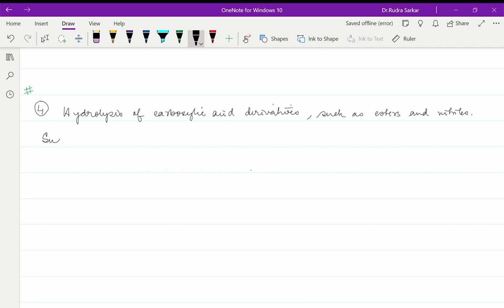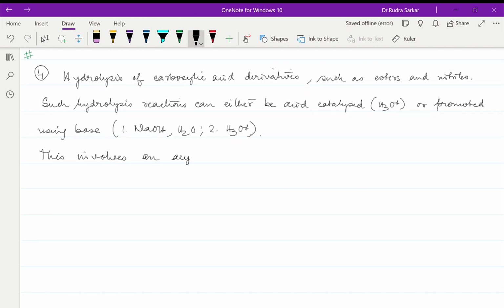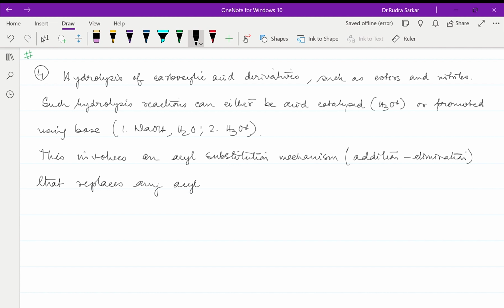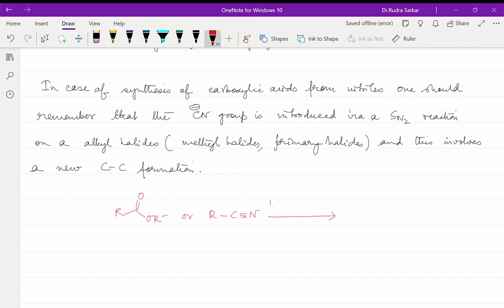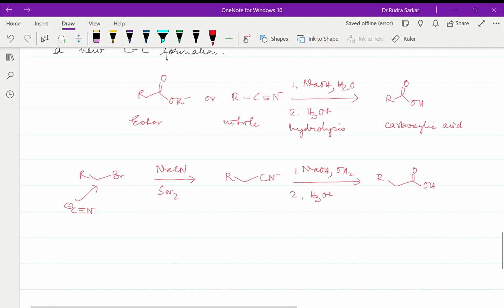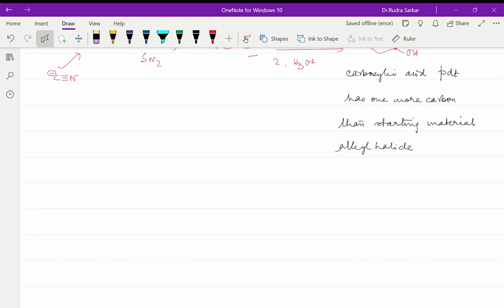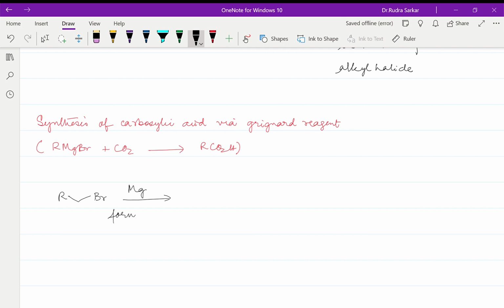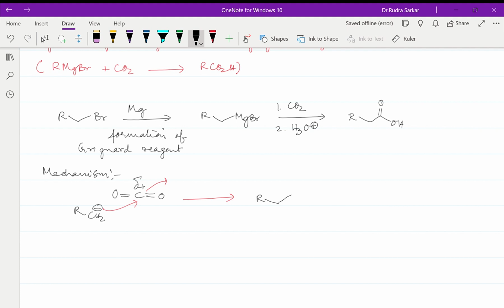SYNTHESIS OF CARBOXYLIC ACIDS VIA GRIGNARD & NITRILE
Carboxylic acids can be synthesized via Grignard reagents and nitriles using different reactions. Here are some details on the synthesis of carboxylic acids via Grignard reagents and nitriles:

Synthesis of carboxylic acids via Grignard reagents:
Grignard reagents are organometallic compounds that contain a carbon-metal bond, typically formed between magnesium and a halogen (such as bromine or iodine). Carboxylic acids can be synthesized by the reaction of Grignard reagents with carbon dioxide or its derivatives such as carbonyl compounds.
The general reaction is:

R-Mg-X + CO2 → RCOOH

Where R is an alkyl or aryl group, X is a halogen such as bromine or iodine.

Synthesis of carboxylic acids via nitriles:
Nitriles are organic compounds that contain a cyano group (-C≡N). Carboxylic acids can be synthesized by the hydrolysis of nitriles in the presence of acid or base.

RCN + 2H2O → RCOOH + NH3

Where R is an alkyl or aryl group.

Both of these methods are useful for the synthesis of carboxylic acids, and the choice of method depends on the availability of starting materials and the desired product. The Grignard method is useful for the synthesis of carboxylic acids from alkyl or aryl halides, whereas the nitrile method is useful for the synthesis of carboxylic acids from nitriles.

📌WHATSAPP AT

FOR

 📚   STUDY MATERIALS